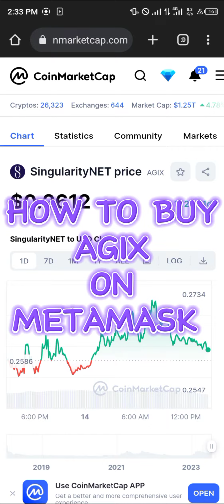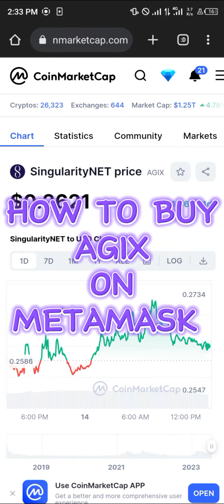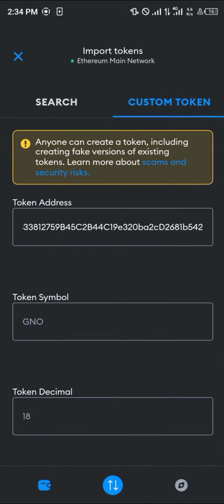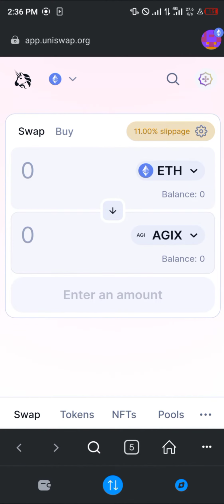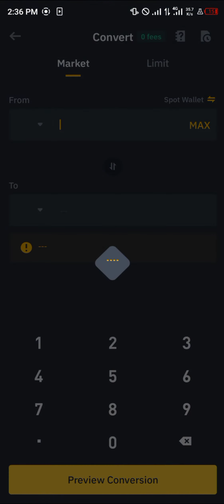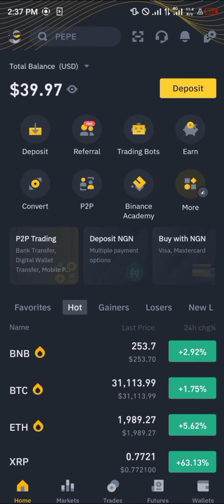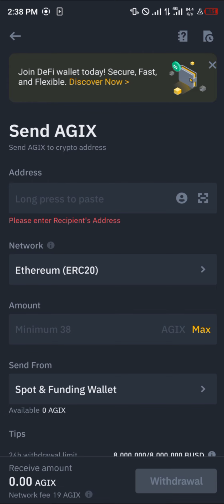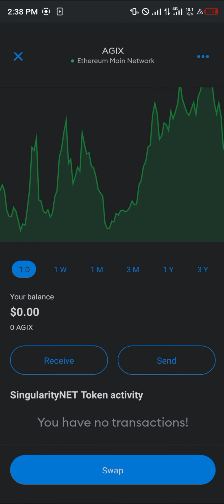How to Buy AGIX on Metamask (Step by Step)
To avoid high gas fees, buy AGIX on Binance. Don't have a Binance account yet?

In this quick video, I will show you How to Buy AGIX on Metamask step by step.

Are you looking for instructions on how to buy AGIX on MetaMask? In this video, learn how to buy AGIX on MetaMask, Uniswap, Coinbase Wallet, and Trust Wallet. You will also learn how to use MetaMask, buy and sell on CoinMarketCap, and buy any crypto on Coinbase Wallet. AGIX is a crypto token and a part of the SingularityNet project. With this video, you will have everything you need to start buying AGIX.